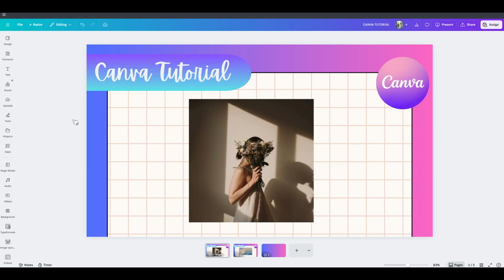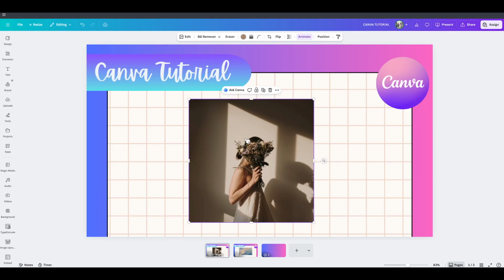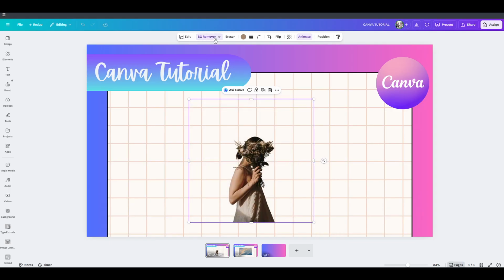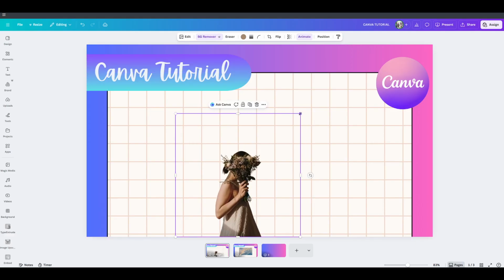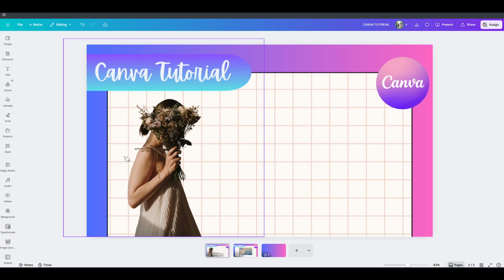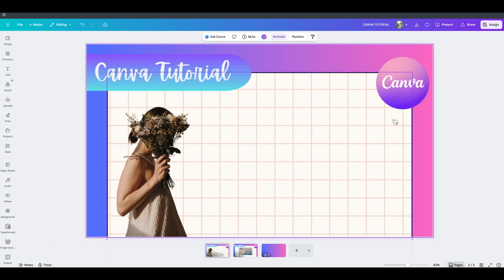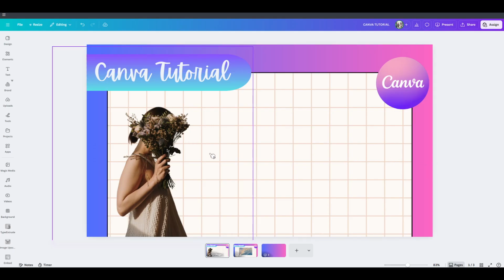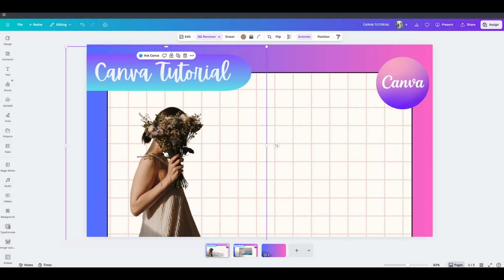How to Remove Background in Canva | Canva Tutorial 2025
Learn how to remove background in Canva using the built-in background remover and editing tools. This tutorial covers selecting images, removing backgrounds cleanly, refining edges, adjusting transparency, and exporting high-quality designs for logos, presentations, social media posts, and professional graphics created in Canva.